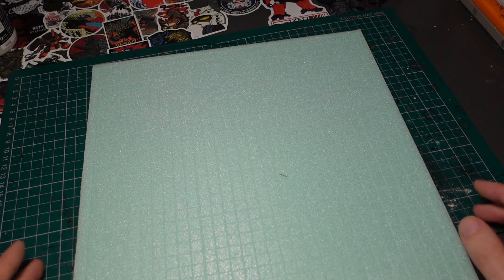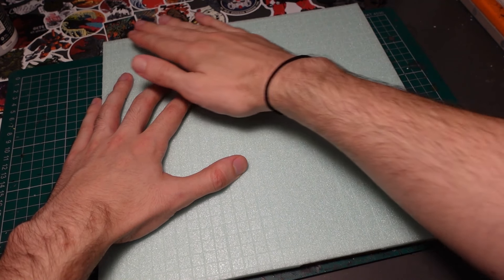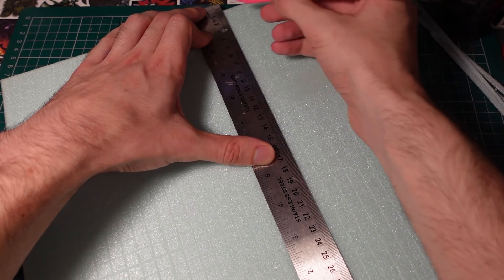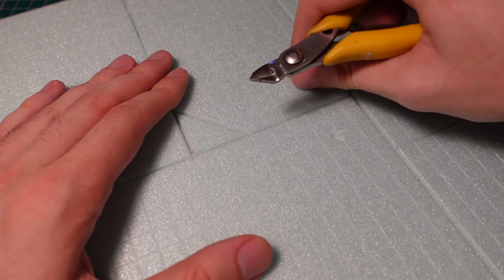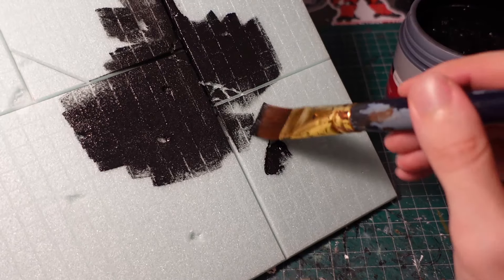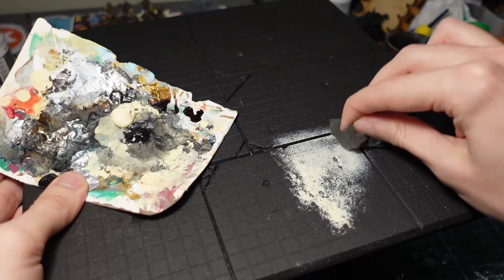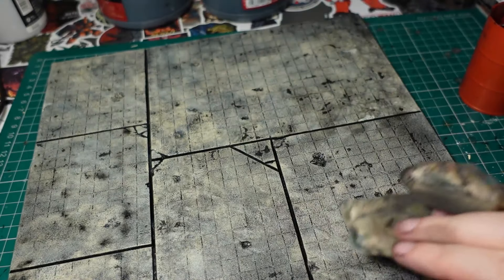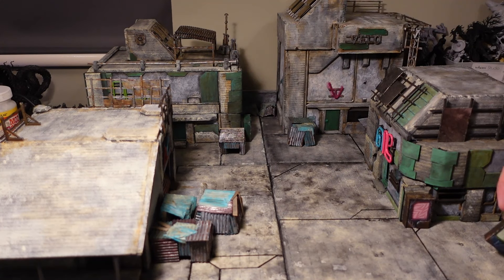Modular Cityscape board tiles for wargaming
A (very)short tutorial on how to create base boards for urban sci fi cityscapes for use in wargaming/rpg's.
Materials used were...
mdf board-1x1 foot(30x30cm) 3mm thick,
XPS underfloor insulation board,
acrylic ivory paint,
acrylic black paint,
packaging foam  for sponge,
PVA glue